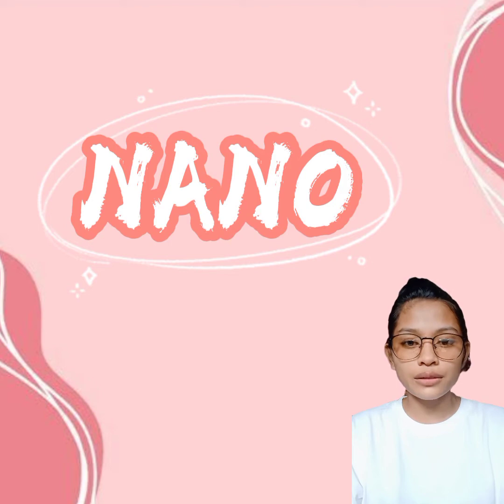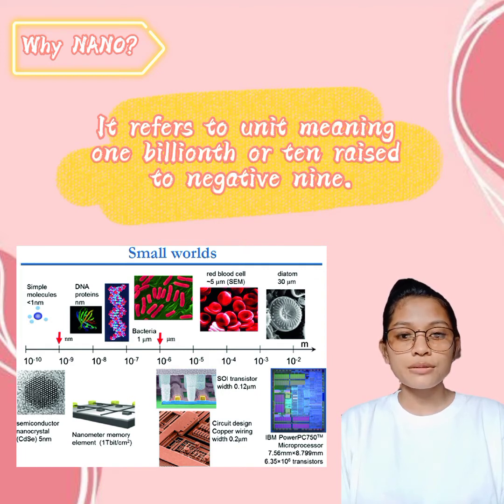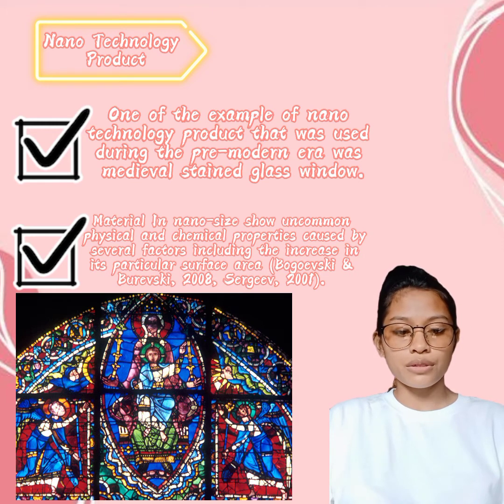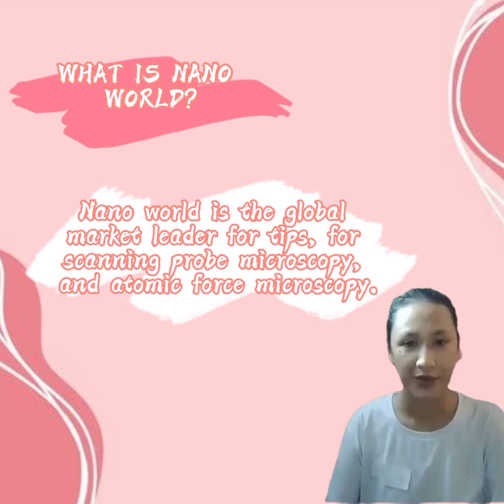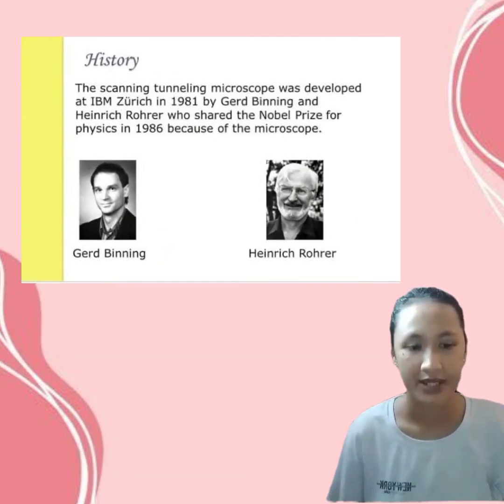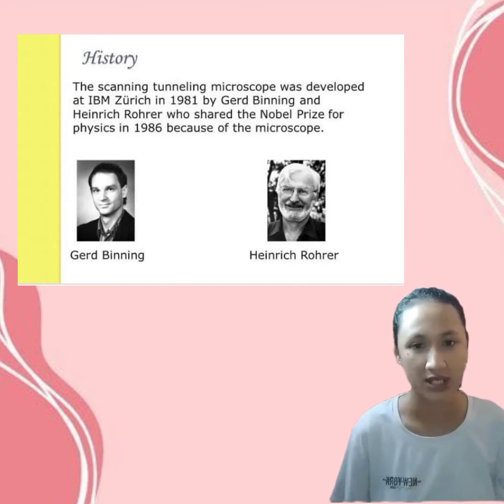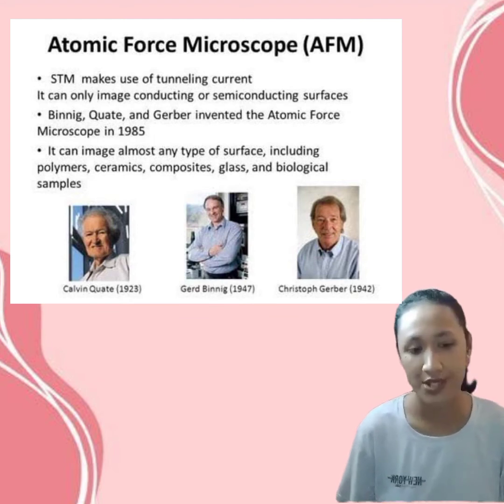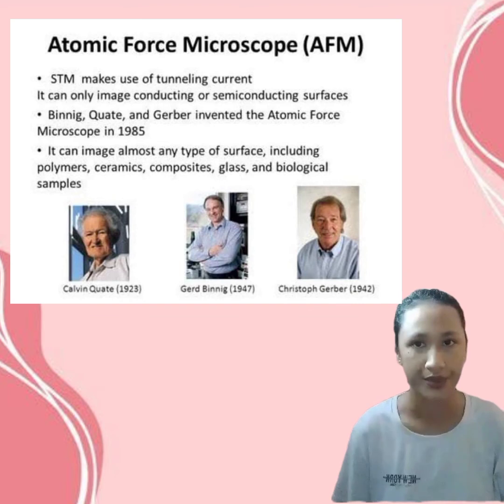Group Report The Nano World